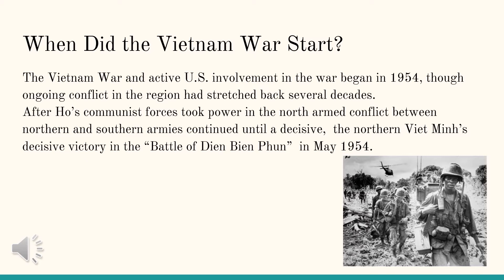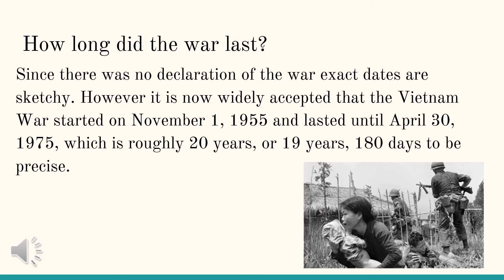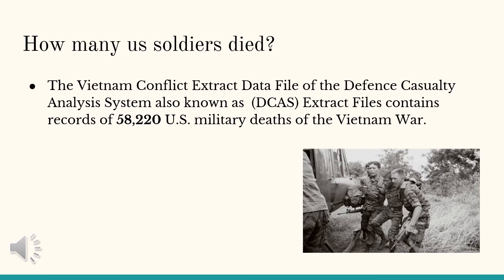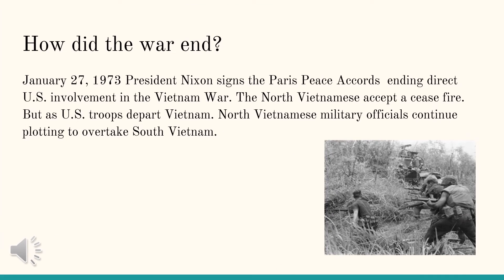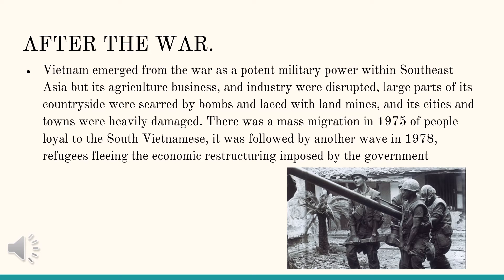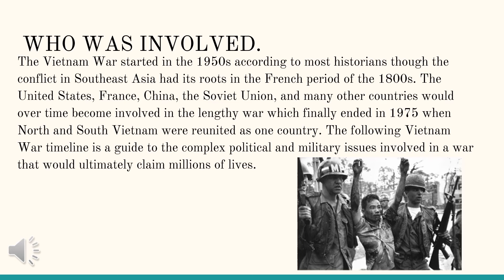The Vietnam War by joanie gross